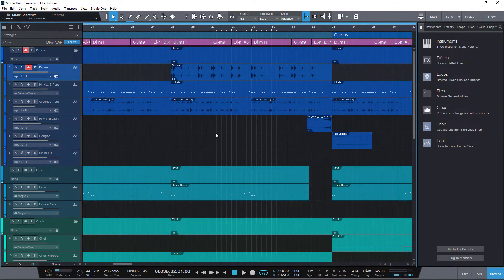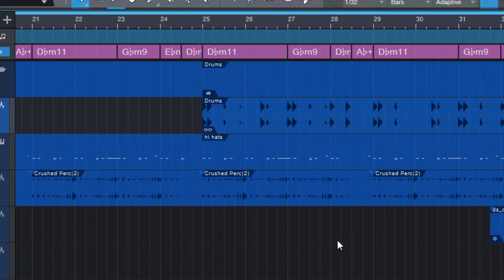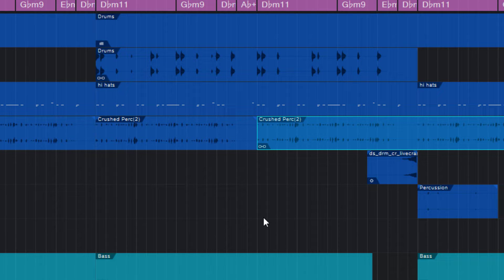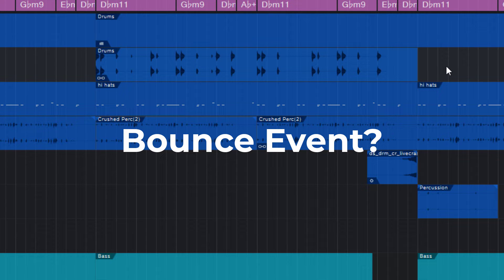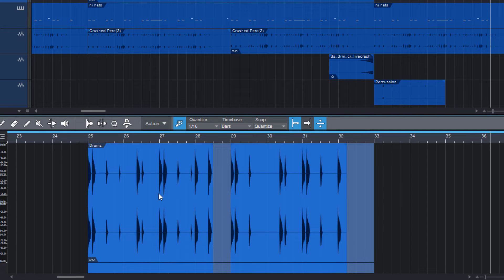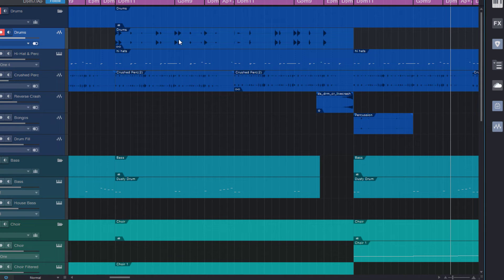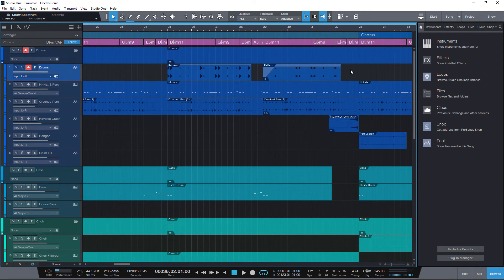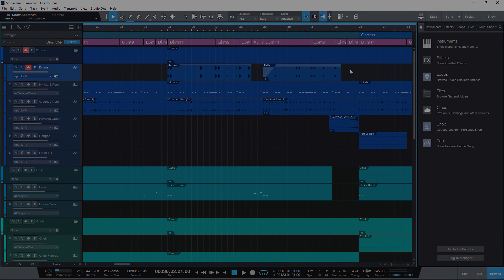Audio Parts - Do THIS if you can't edit your Audio Events in Studio One anymore!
What does this "Chain" icon mean - and why can't you edit your Audio Events anymore?